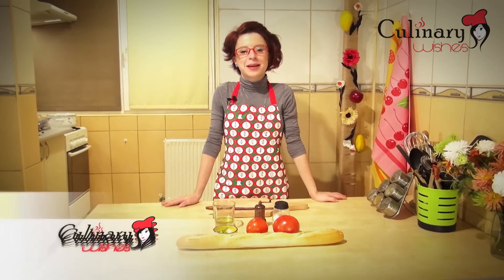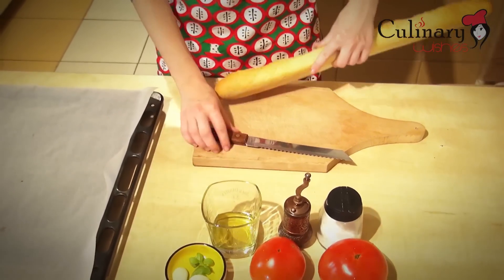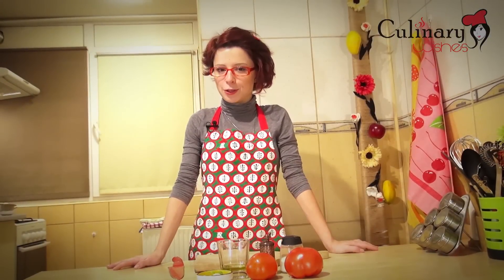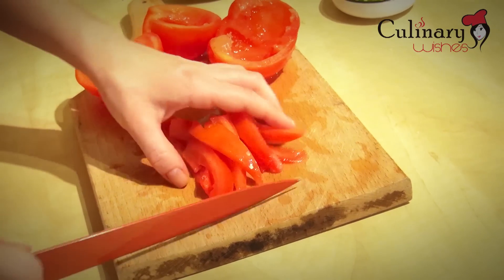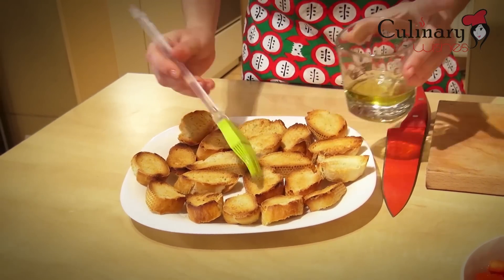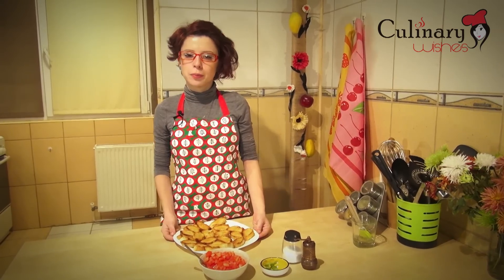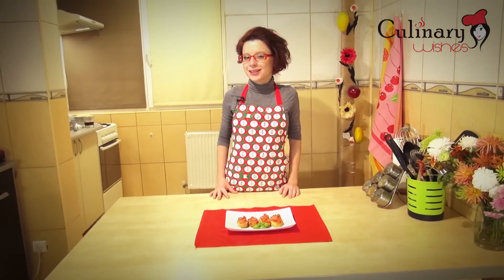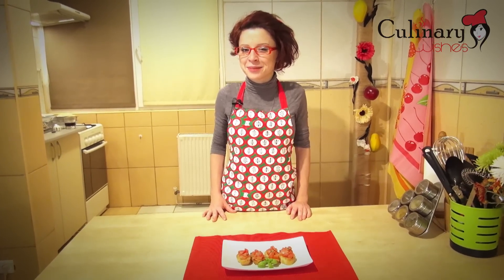Bruschette al Pomodoro e Basilico Recipe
How to cook Bruschette al Pomodoro e Basilico
Easy and tasty recipe!